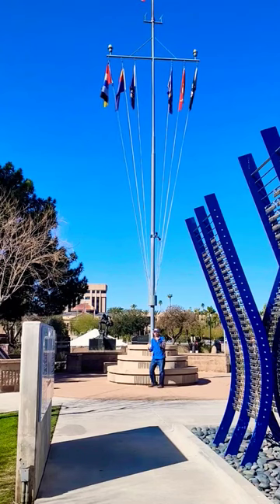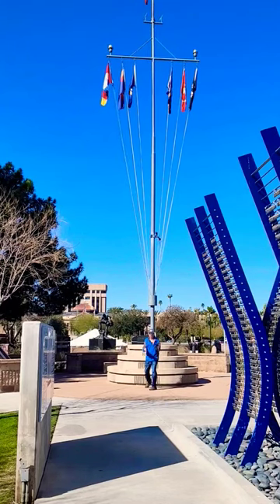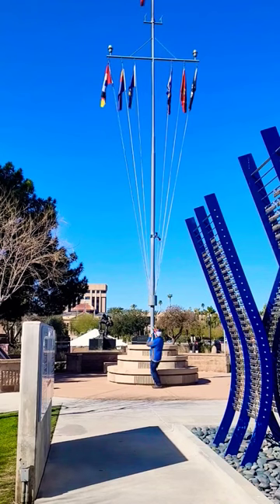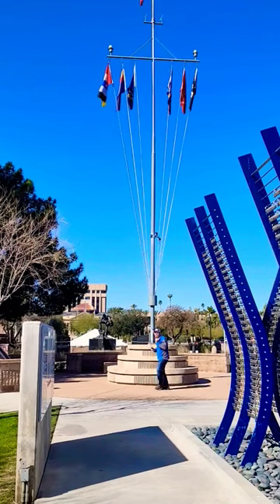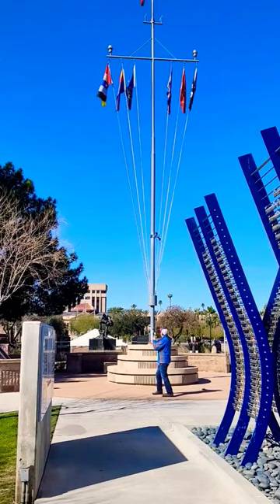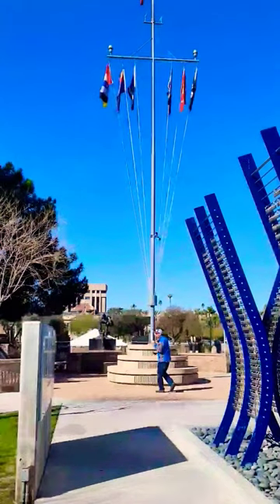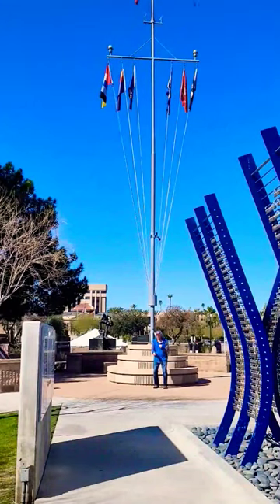Hidden History in Phoenix